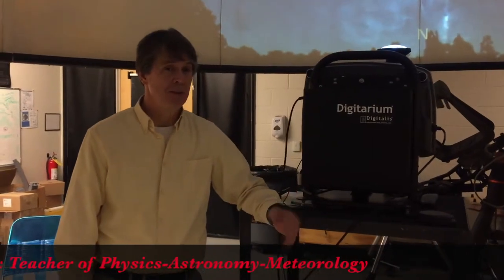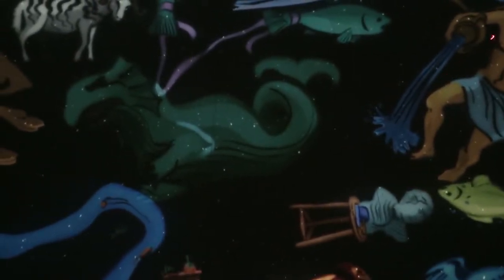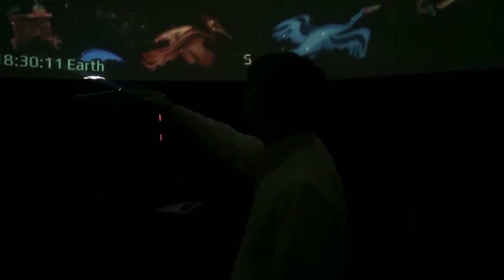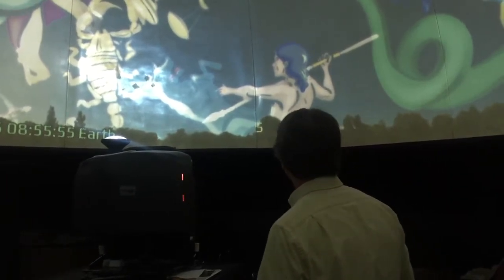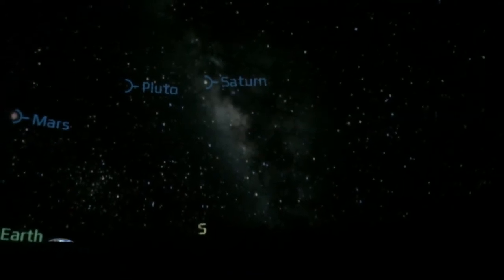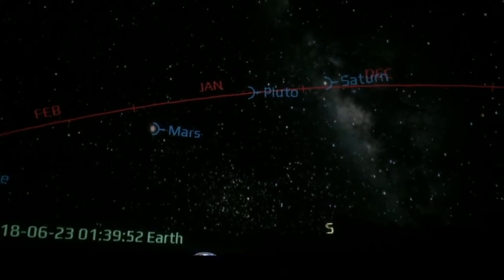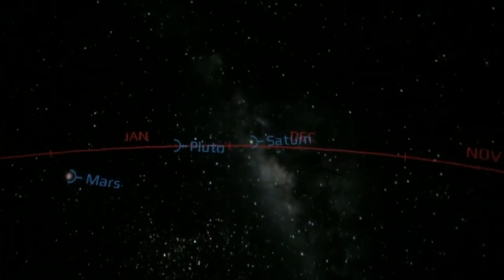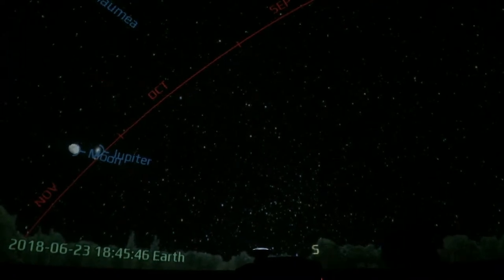Be4STEMinc Careers: Teaching Astronomy with Classroom Planetarium Unit 4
Visit a teacher in a Classroom Planetarium.  After studying Physics, Astronomy and Meteorology this local teacher explains in great detail the movement of the Stars, Planets and the relationship of the sky to our universe.